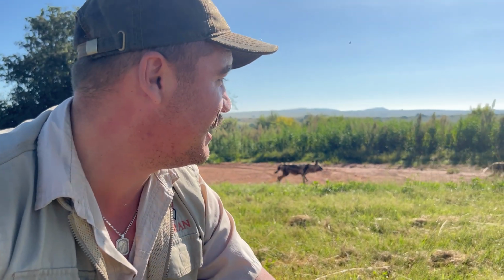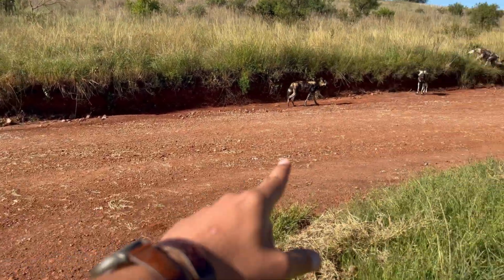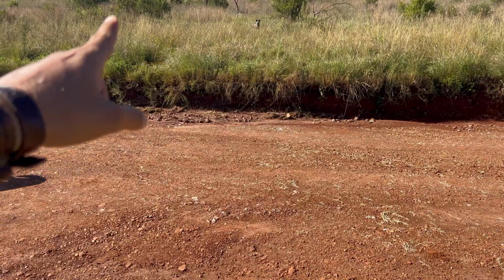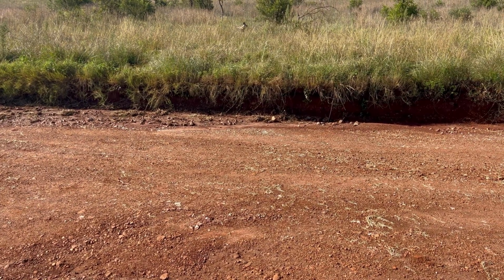Somethings happening in the PACK😳!! | Vlog 05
I am in such a fortunate position of learning more and more about these amazing animals everyday…

But what is all the knowledge worth when I don’t share it?

It has taken me many years to just figure out a tiny bit of how these dogs work and in some cases, that little bit of knowledge I have obtained has helped me tremendously with helping to conserve these amazing animal species!

I hope you all enjoyed this vid and if you want to see more of this type of content, go ahead and drop a comment 🙏🏻